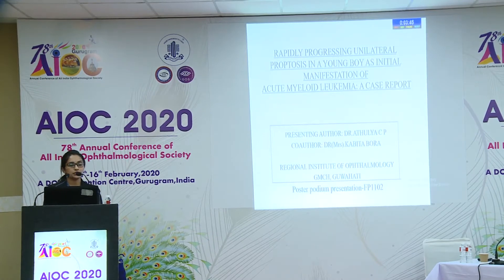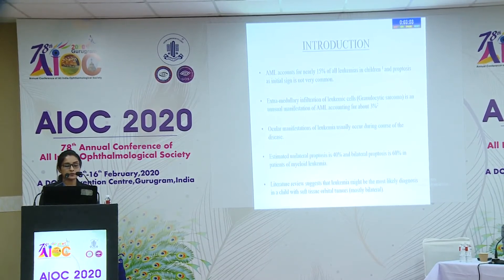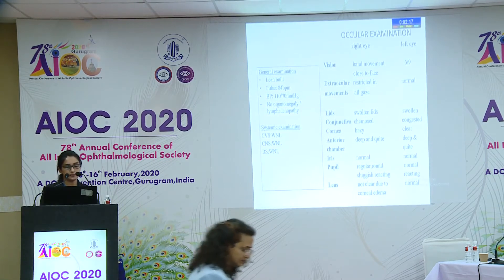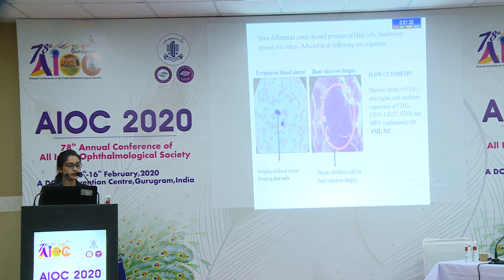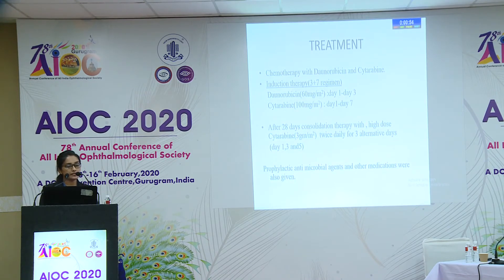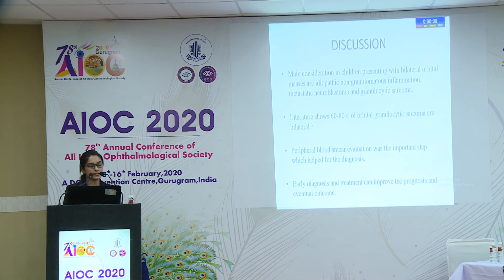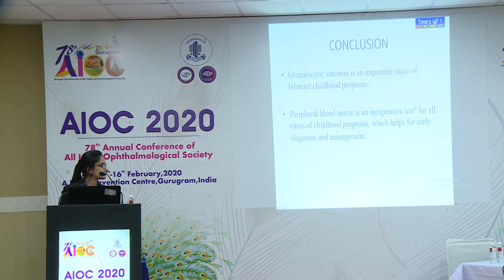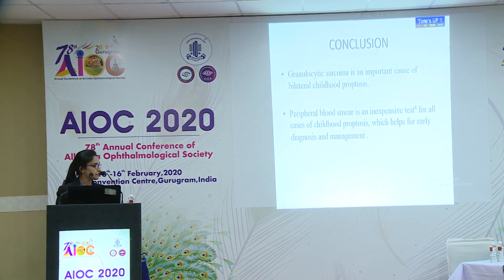AIOC2020 PPP Orbit Oculoplasty Dr Athulya CP Unilateral proptosis in a young boy as initial manifest